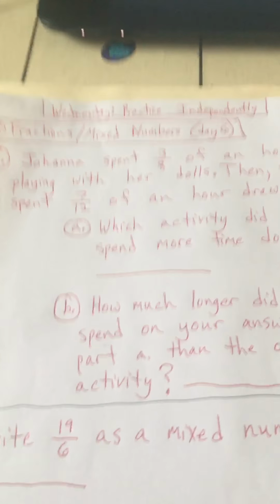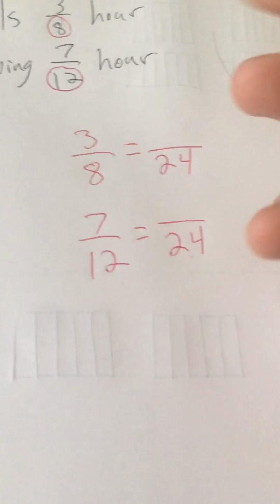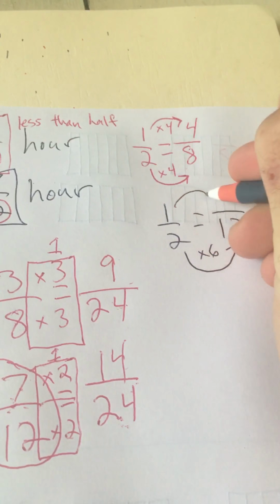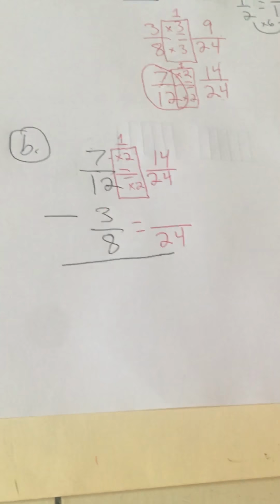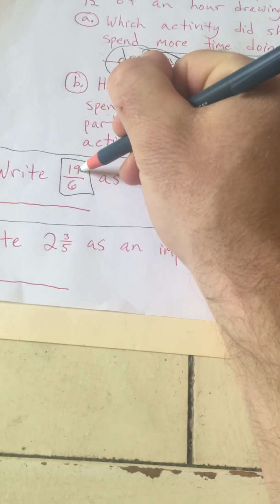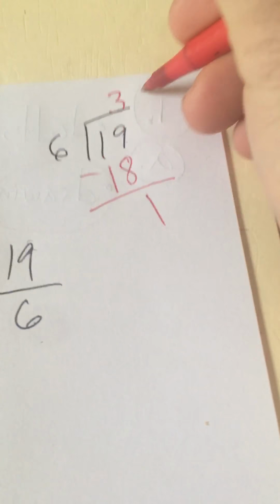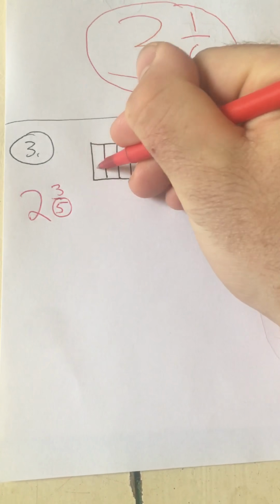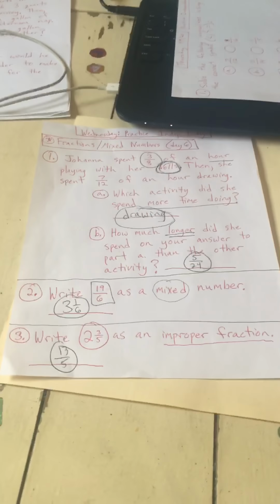Veritas math lesson 4/9/20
Comparing fractions word problem, writing an improper fraction as a mixed number and writing a mixed number as an improper fraction with models.